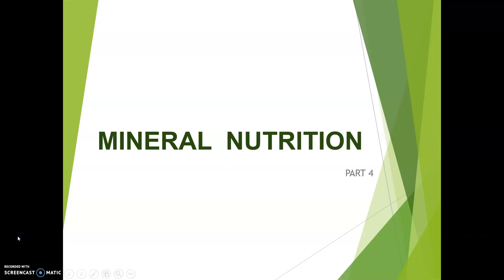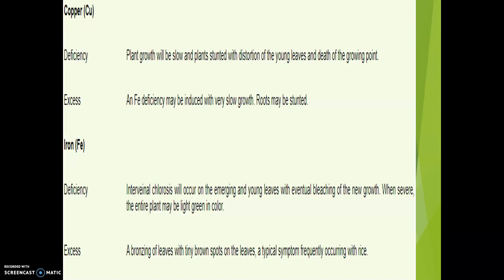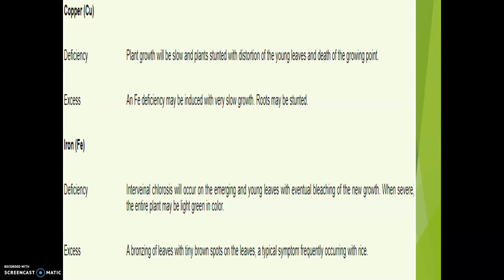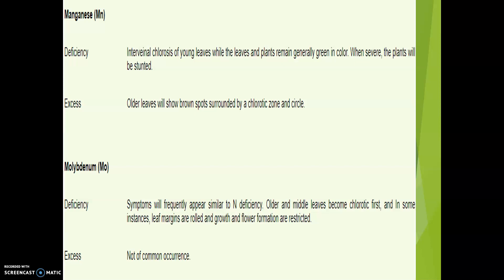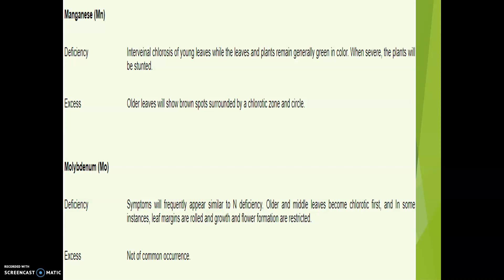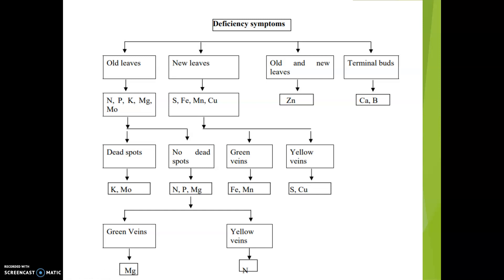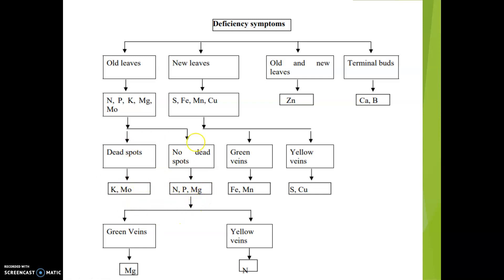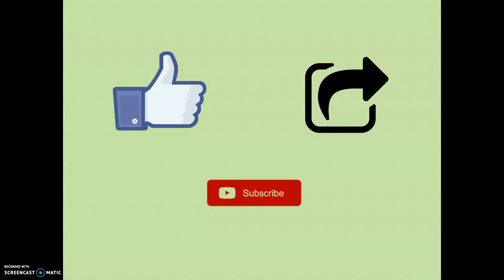MINERAL NUTRITION PART 4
ROLE ,DEFFICIENCY AND TOXICITY SYMPTOMS OF COPPER, MANGANEESE,MOLYBDENUM,IRON, AND ZINC.